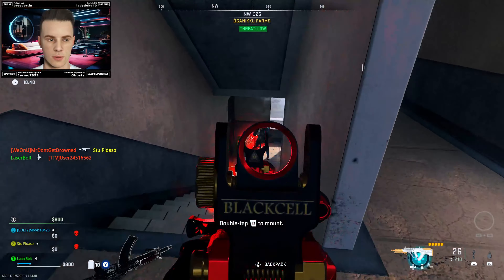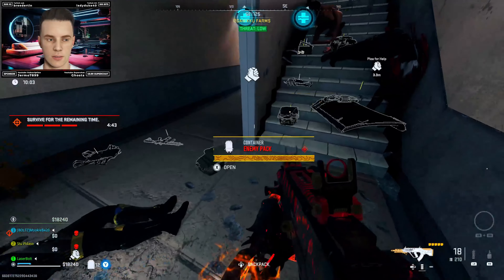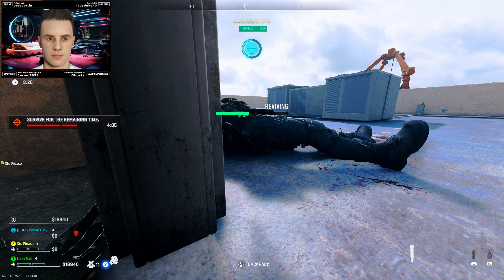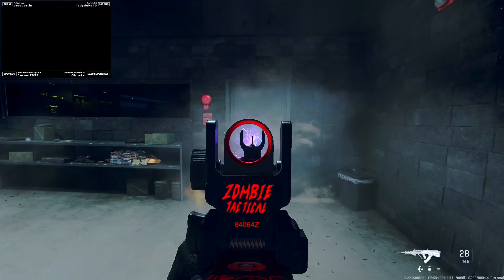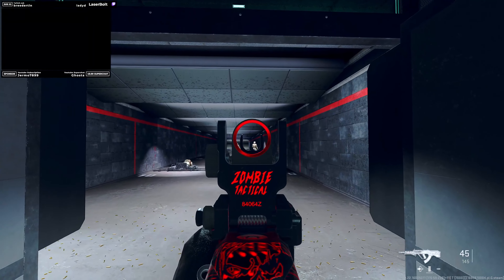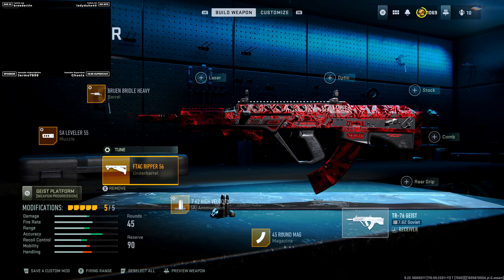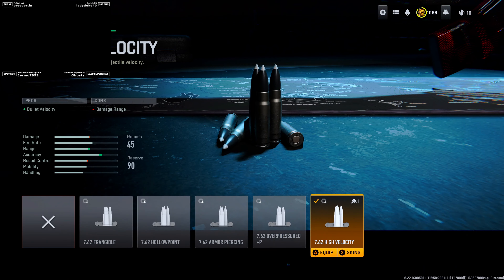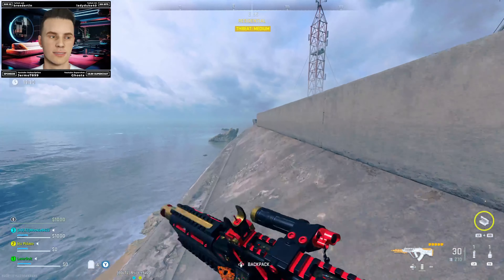THE NEW WEAPON IS AMAZING FOR SOLO DMZ PLAYERS NEW DMZ META WEAPON BUILD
THE BEST TR-76 Geist BUILD FOR SOLO DMZ PLAYERS NEW DMZ META WEAPON BUILD - Mid and Close Range. The TR-76 loadout will help you in Ashika Island, Al Mazhra and vondel.